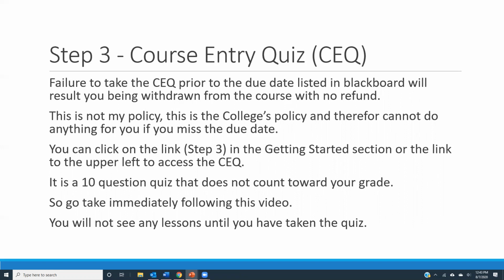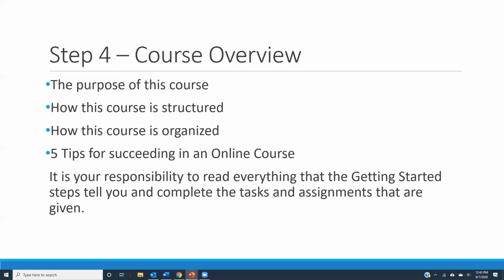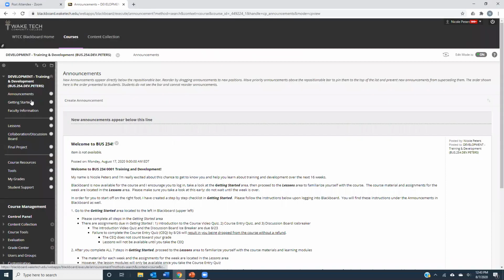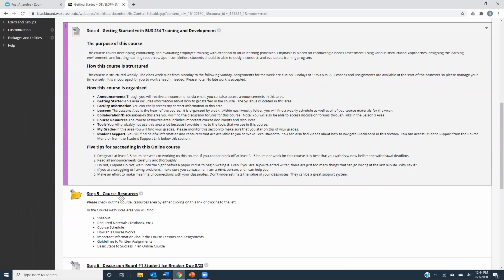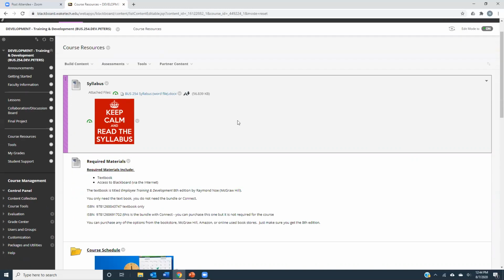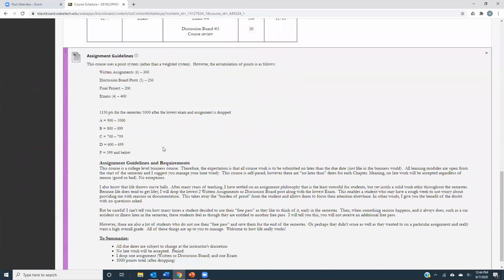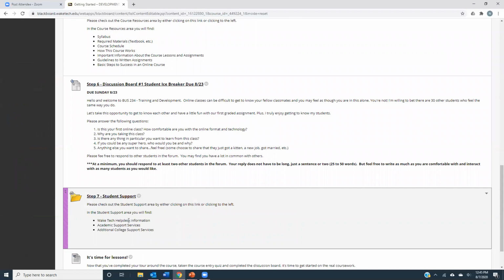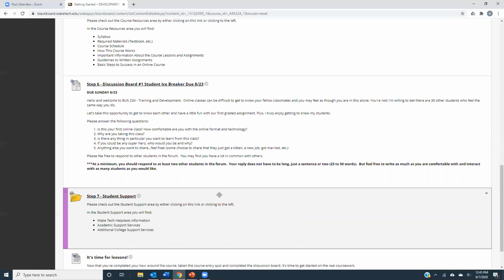BUS 234 Intro Video